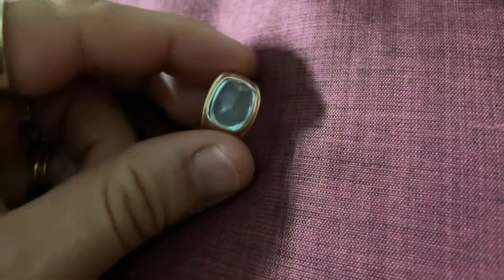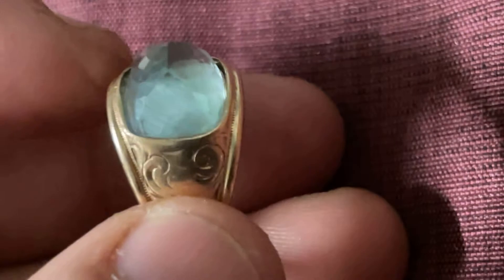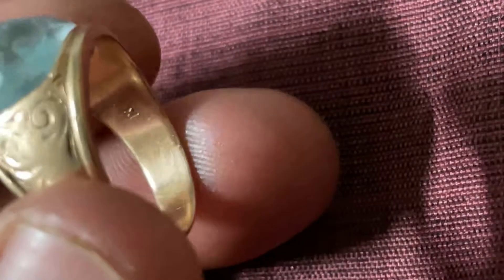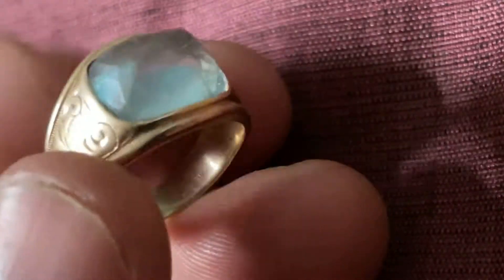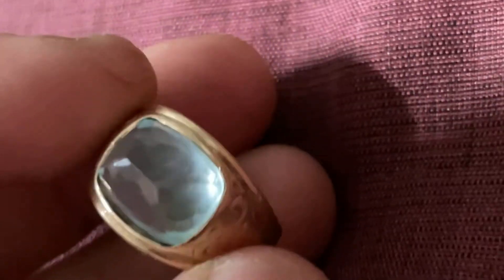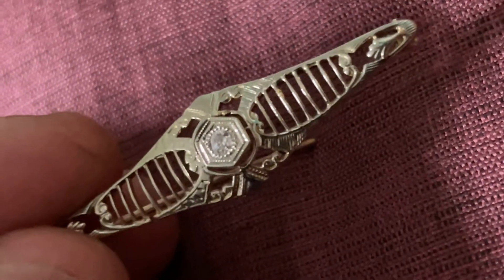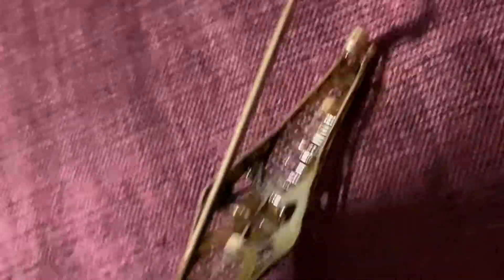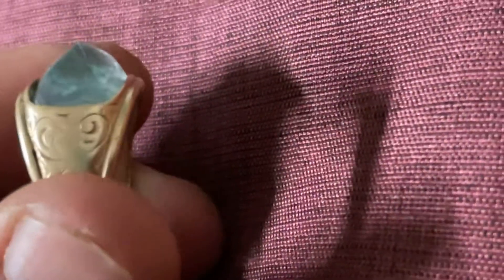Amazing item bought in an auction online hope u like it